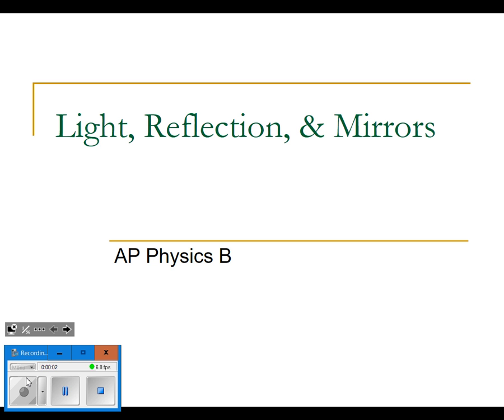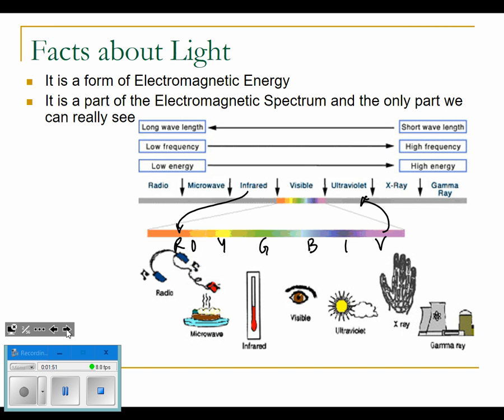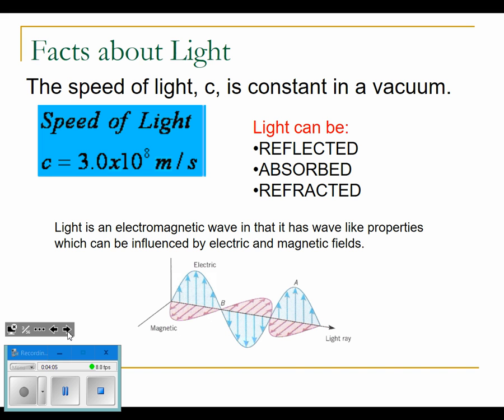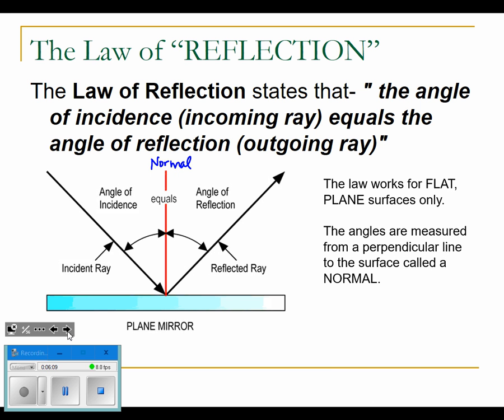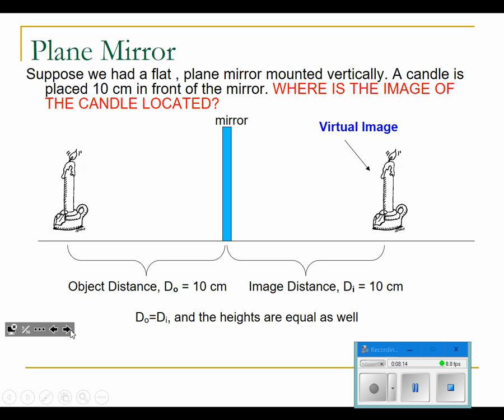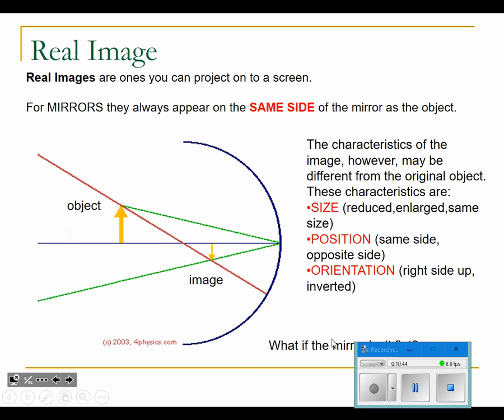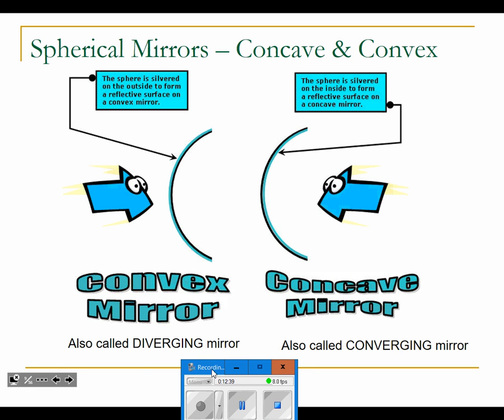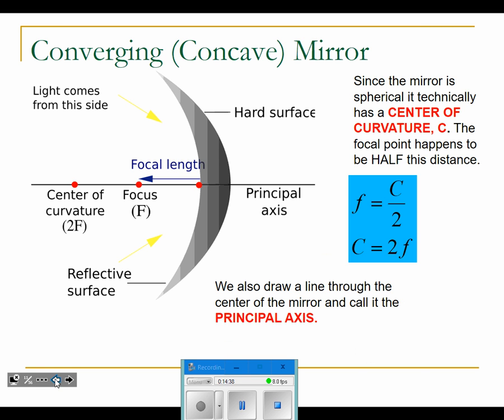AP 2 EMS and Light basics